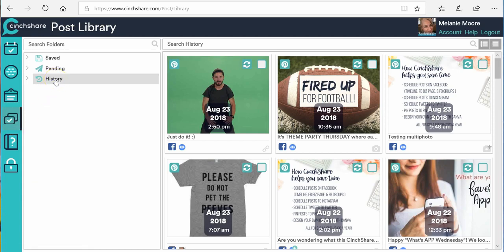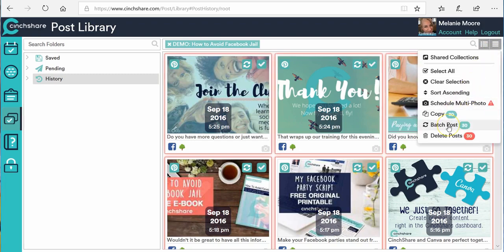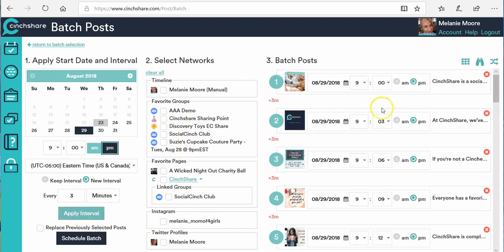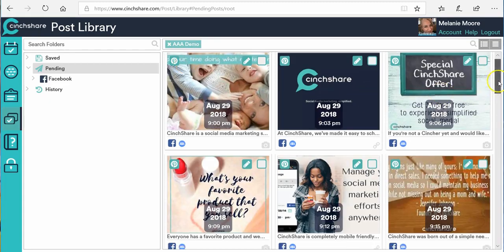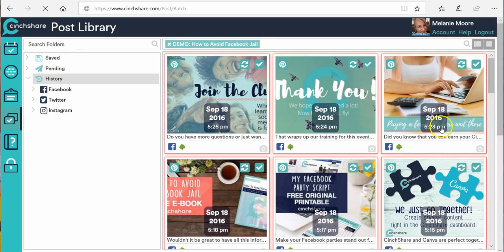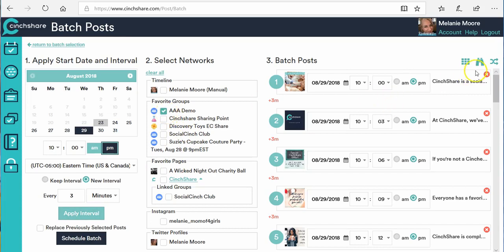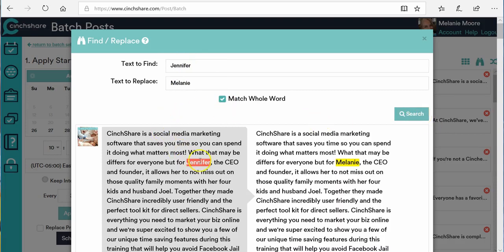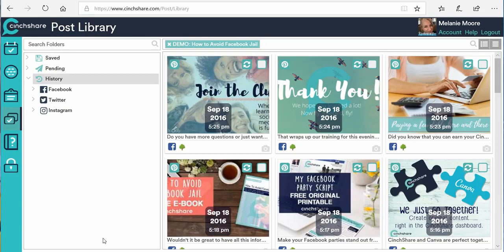Batch Post with Find/Replace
Batch your posts in seconds and then use the Find/Replace feature to replace your existing words, phrases and links with new words, phrases, and links. It's a quick and versatile way to update your posts. You can update the host's name of a party, the link to order, and even post message greetings to switch "good morning" to "good night."  Check out how easy it is in this quick video!